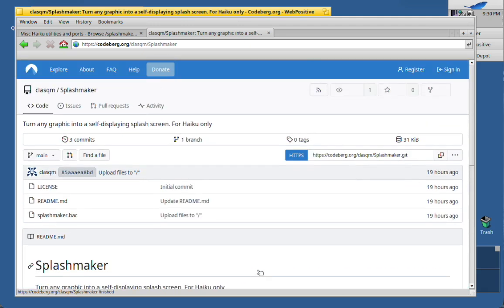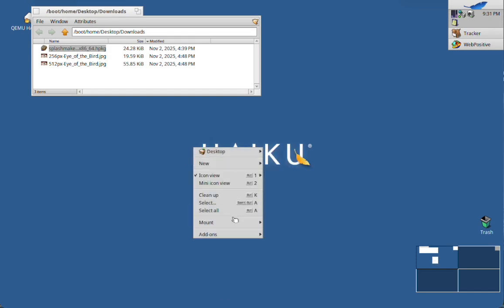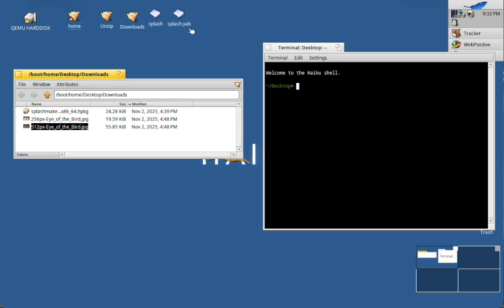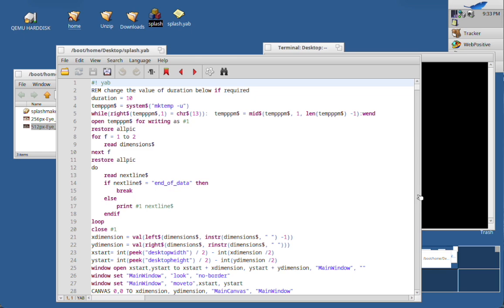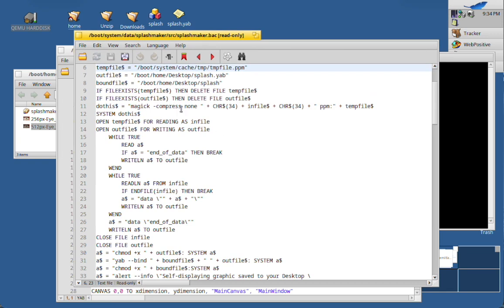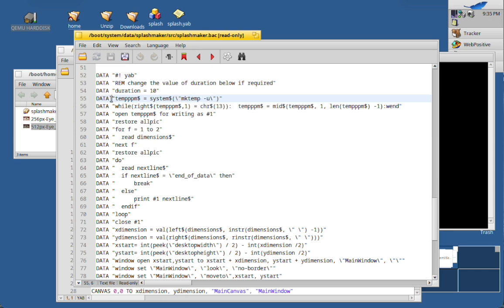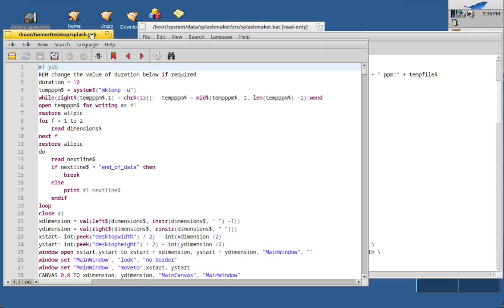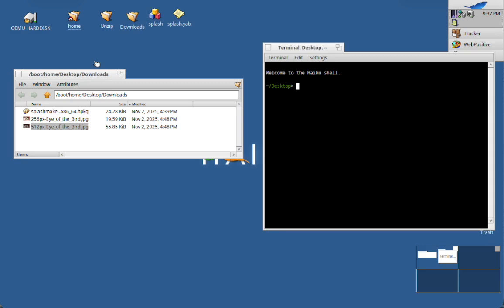BASIC Programming on Haiku - Episode 66 - Splashmaker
A BaCon program that gets translated into C and compiled, and when you run it, it creates a yab program ... Is this BASIC Inception?